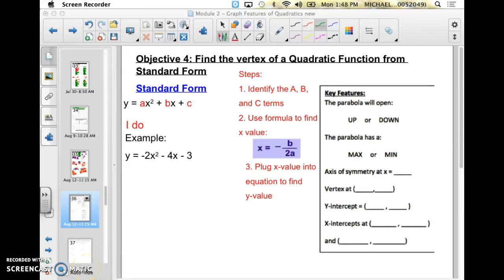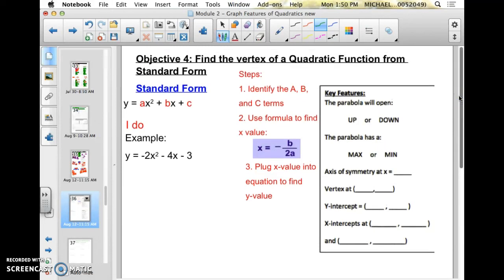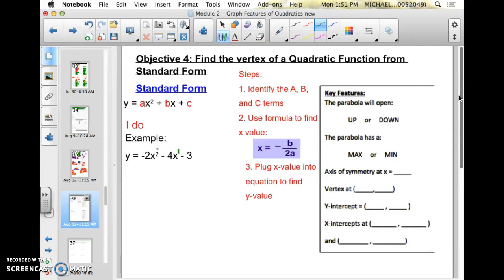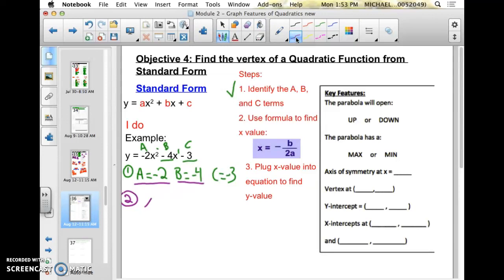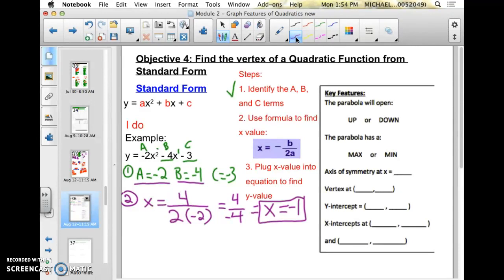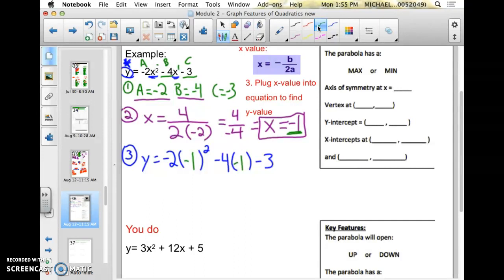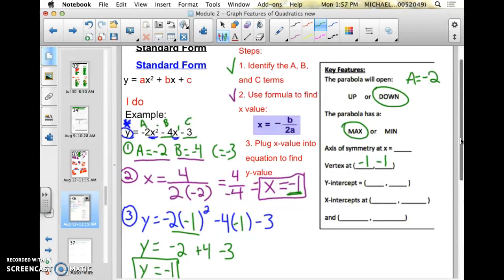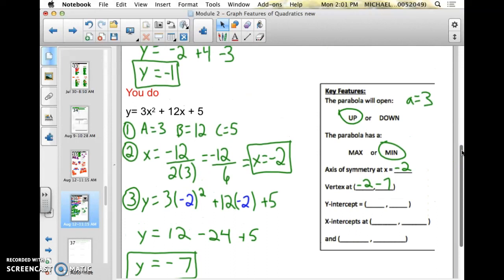Find the vertex of a quadratic function from standard form